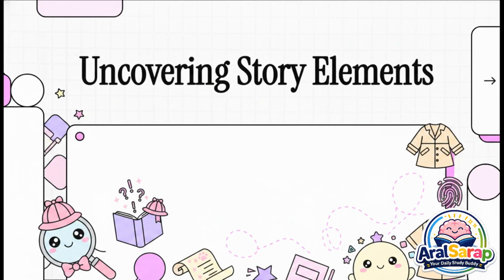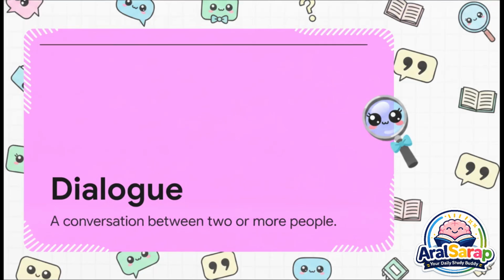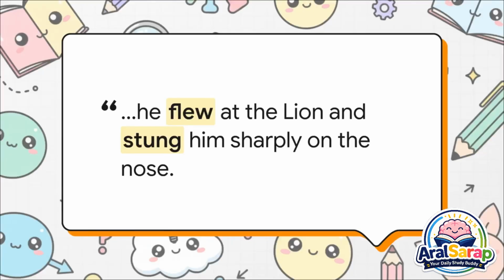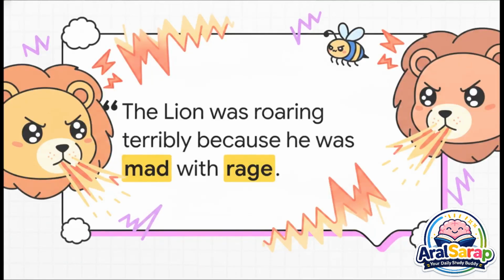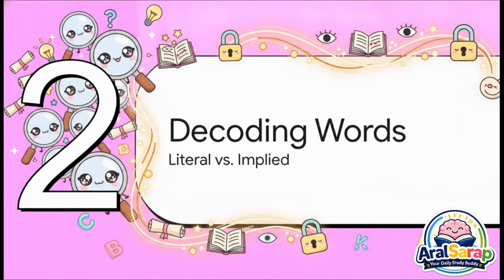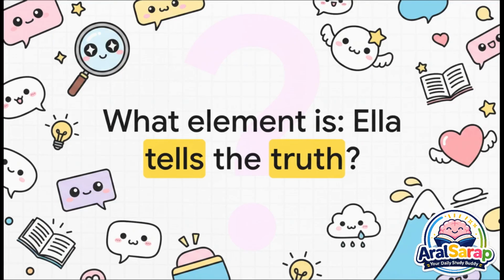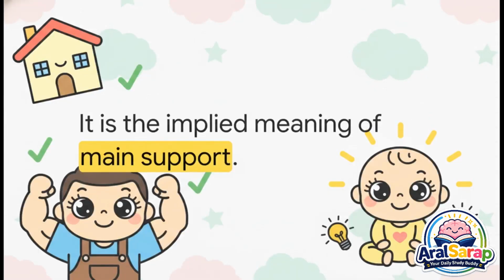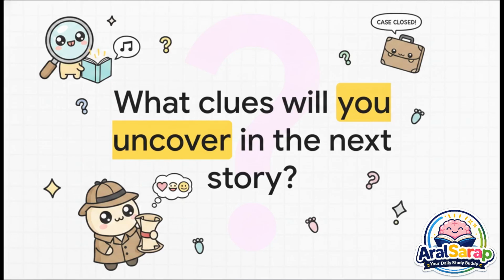AralSarap | The Architect of Meaning: Decoding Literary Elements and Diction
📚 Paano nagiging makabuluhan at kapana-panabik ang isang kuwento o tula? 🤔 Ang sikreto ay nasa tamang paggamit ng literary elements at diction!
Sa AralSarap | The Architect of Meaning: Decoding Literary Elements and Diction, matututuhan mo ang mahahalagang literary elements tulad ng tauhan, tagpuan, banghay, tema, at tunggalian, pati na rin ang diction o ang maingat na pagpili ng mga salita upang maipahayag ang damdamin, tono, at mensahe ng isang akda. Sa tulong ng mga simpleng paliwanag, malinaw na halimbawa, at madaling tandaan na tips, mas magiging madali ang pag-unawa at pagsusuri ng mga tekstong pampanitikan.
💡 Ang pag-aaral ng literary elements at diction ay hindi lamang makatutulong sa English subject. Pinauunlad din nito ang iyong reading comprehension, critical thinking, at writing skills, na mahalaga sa paggawa ng essays, pagsusuri ng akda, at epektibong pakikipagkomunikasyon.
✨ AralSarap – Your Daily Study Buddy.
📖 Ano, tara? Aral tayo!